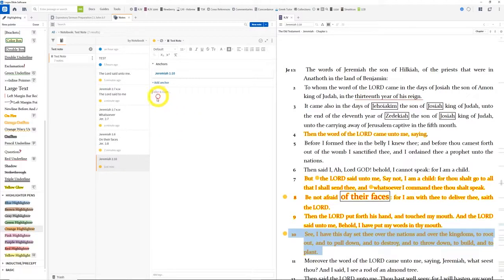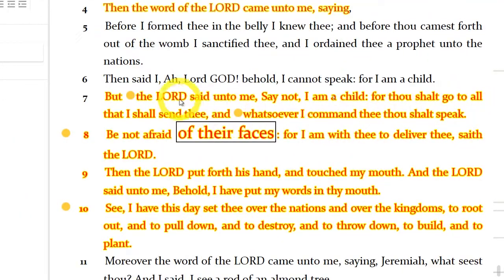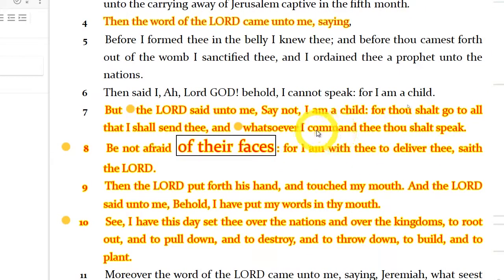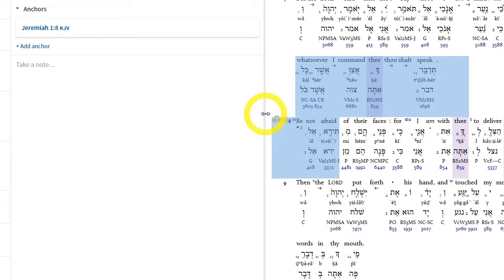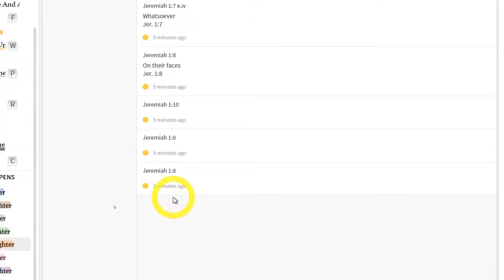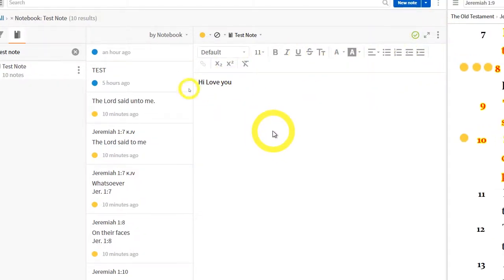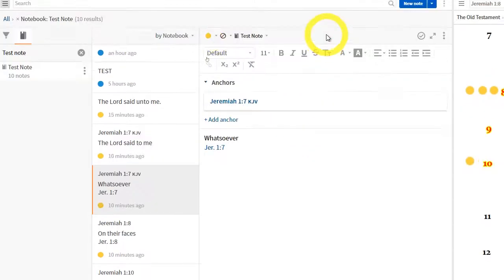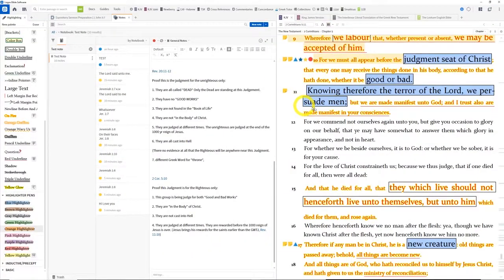Problem Solved - Accidentally Deleting Notes - Logos 8